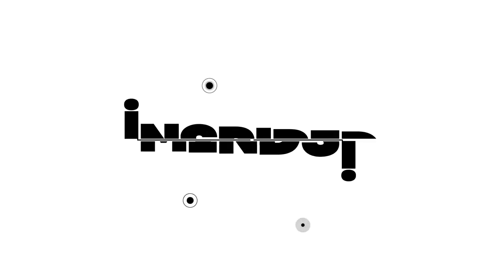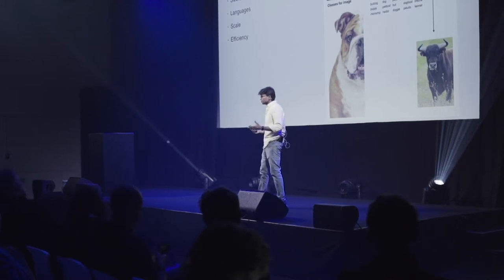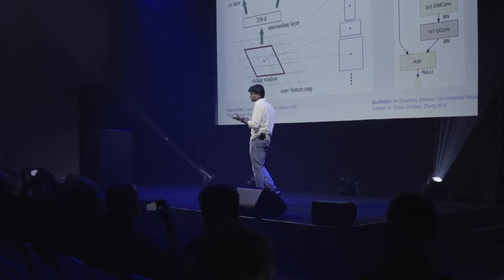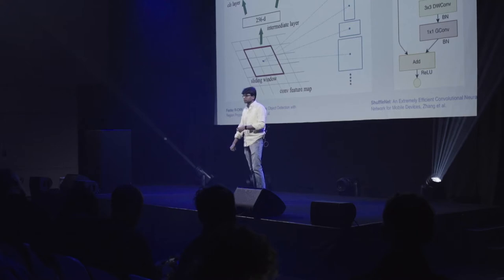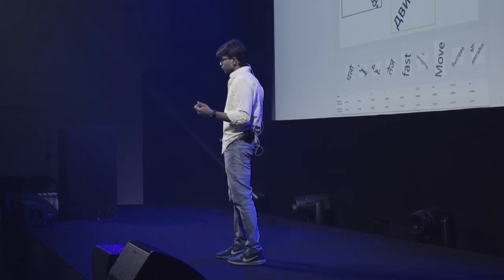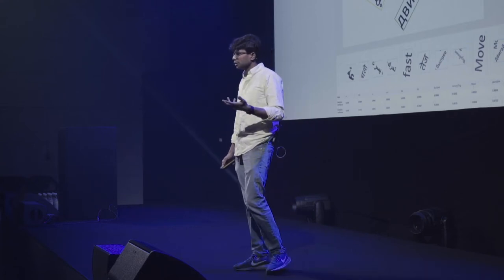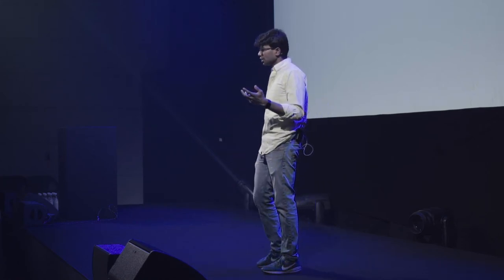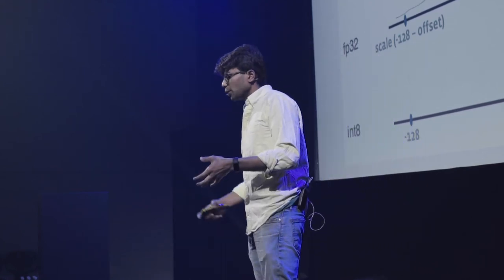WSAI 2019 - Facebook AI Research, Viswanath Sivakumar, Researcher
Understanding text on images with AI at scale

Watch Viswanath Sivakumar, Researcher at Facebook AI Research on stage at World Summit AI 2019.